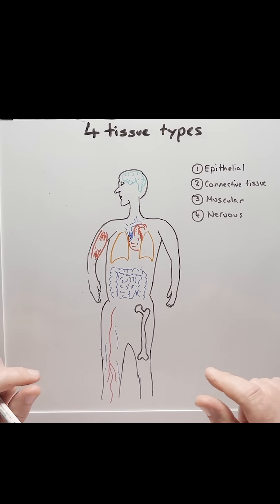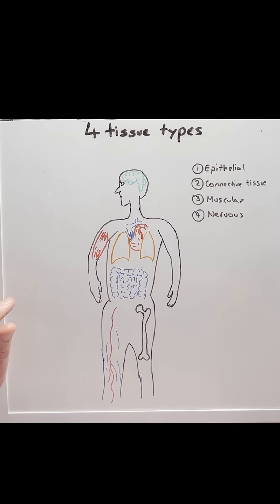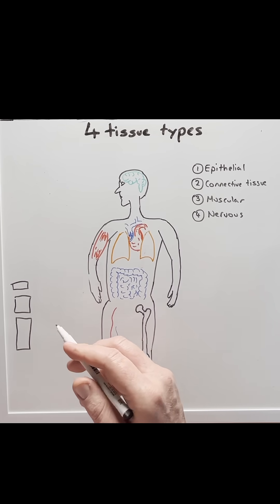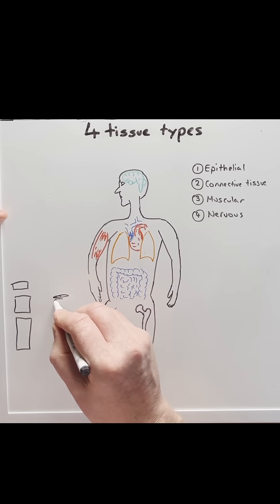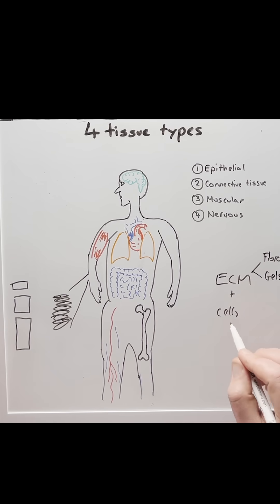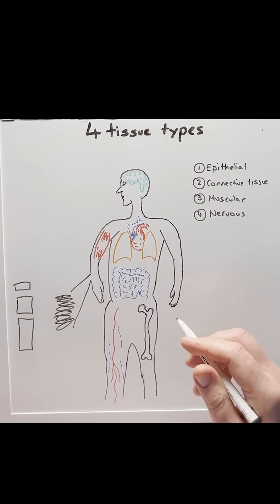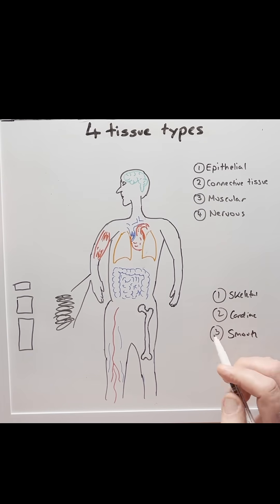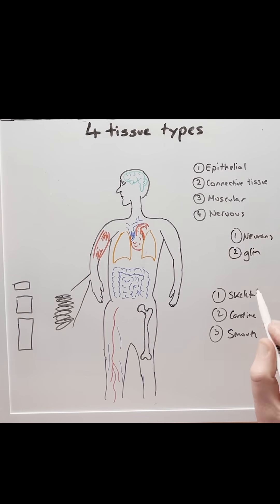The 4 Tissue Types | In 2 Mins!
In this video, Dr Matt explains the structural and functional differences between the 4 tissue types and their location in the body. in 2 minutes.